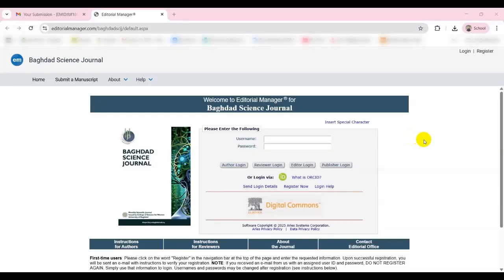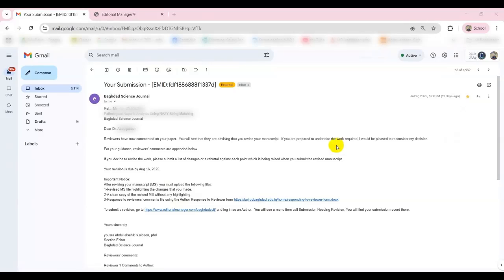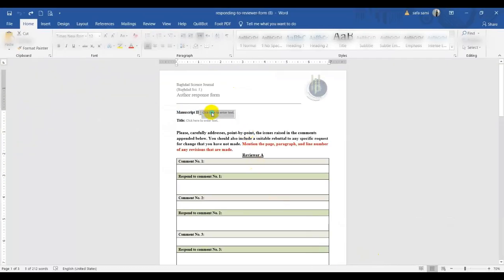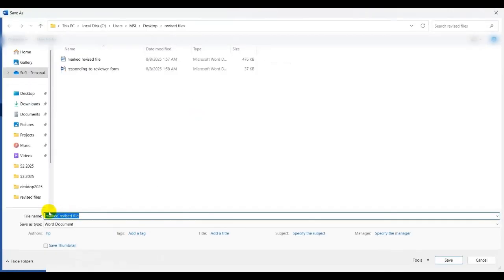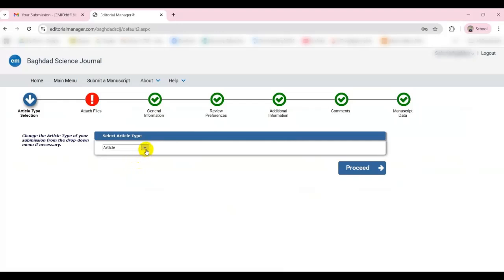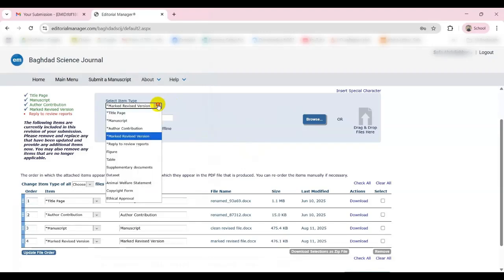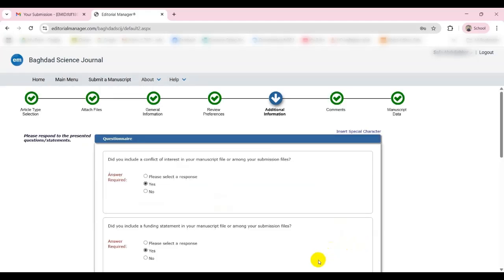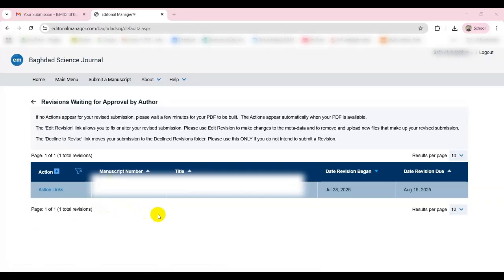Revised Manuscript Submission - For Authors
This video explains in details how authors can resubmit the required revisions from the reviewers, starting with receiving the revision request email and the required files from the author at this stage, and ending with uploading the revised paper to the Editorial Manager system.